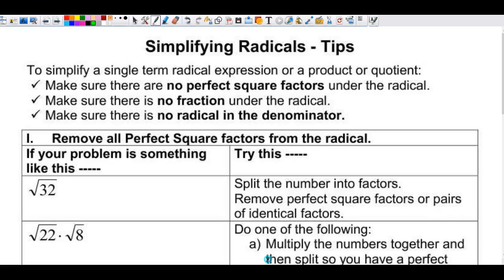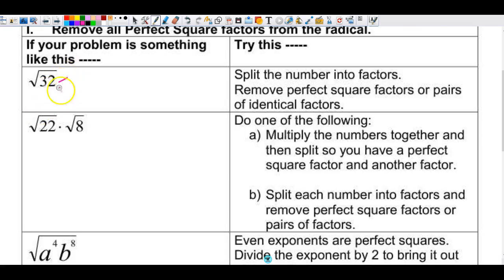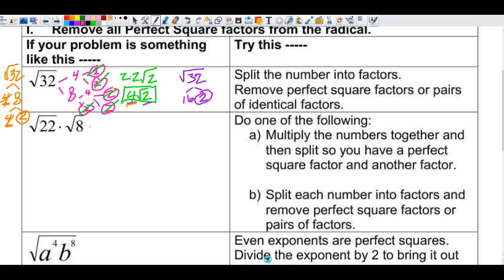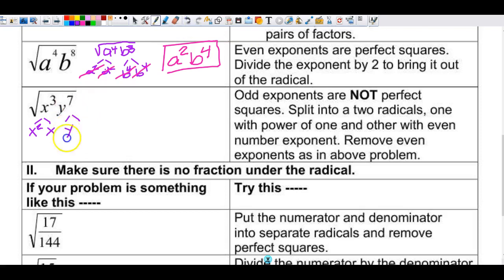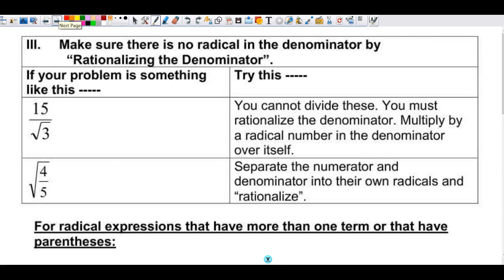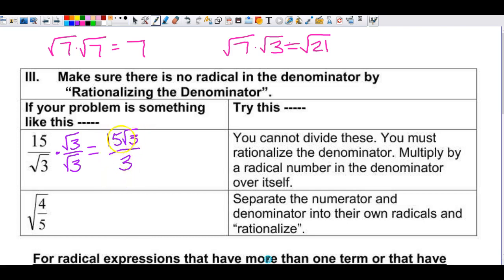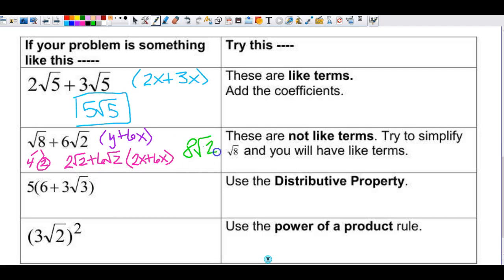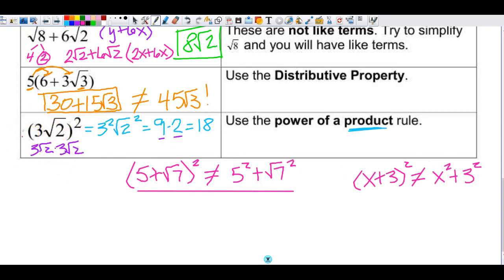Simplifying Radicals - Tips